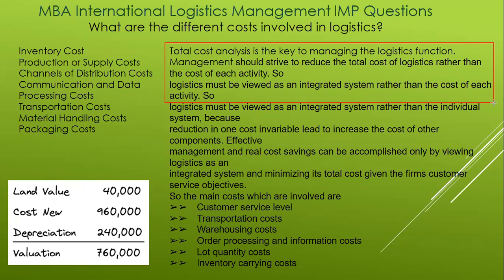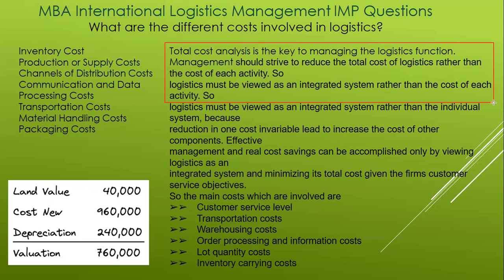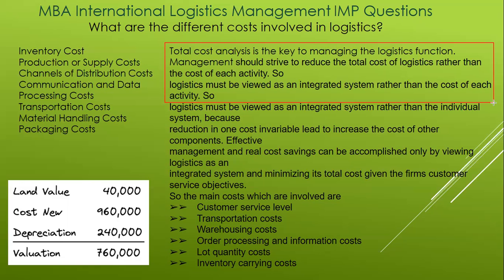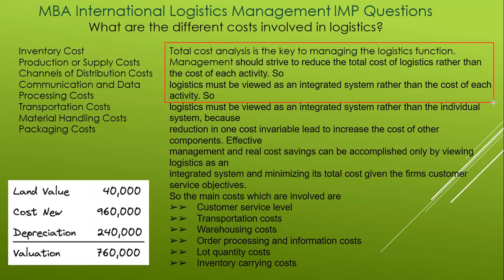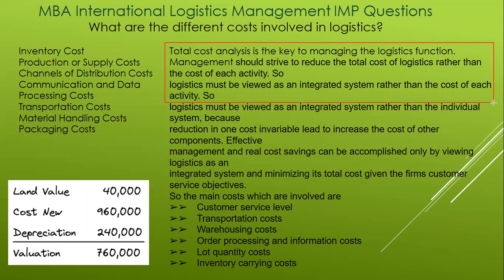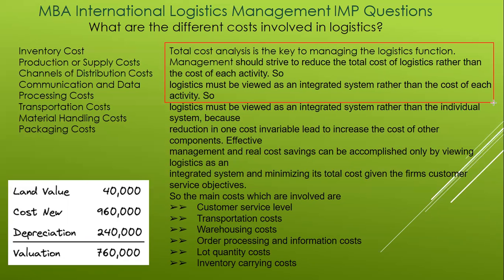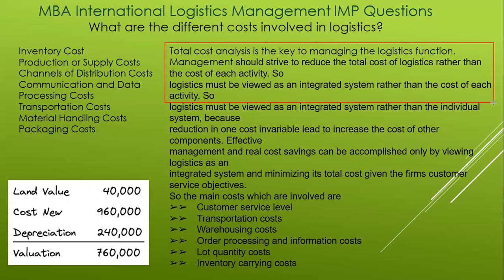What are the different costs involved in logistics MBA International Logistics Management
costs involved in logistics MBA International Logistics Management
what are costs involved in logistics
how to implement the logistics model
how to reduce logistics cost